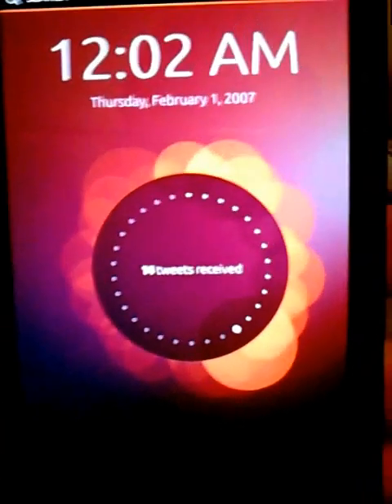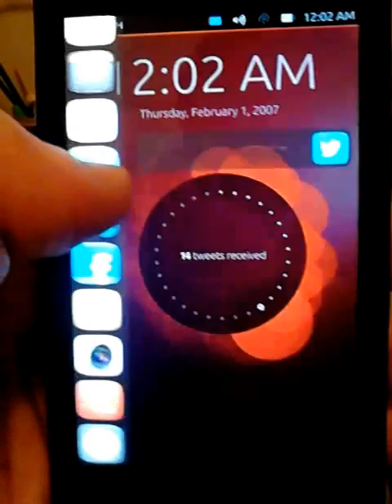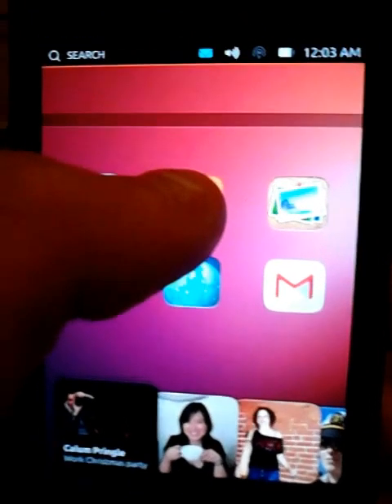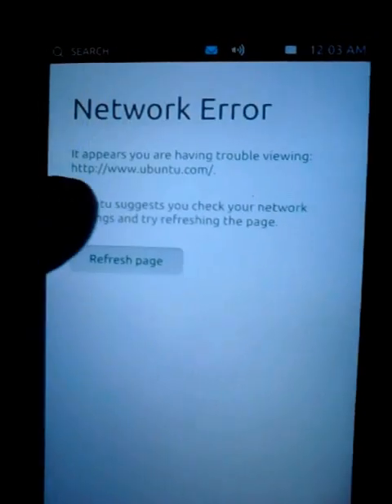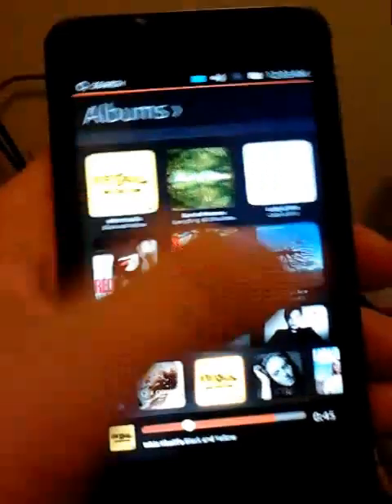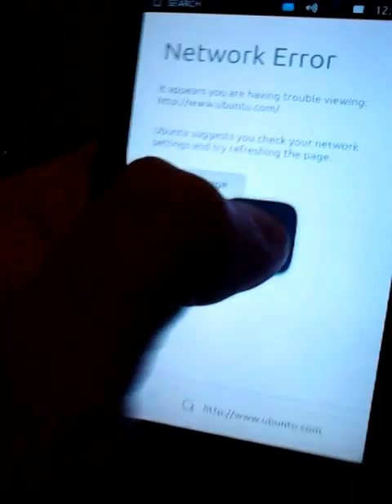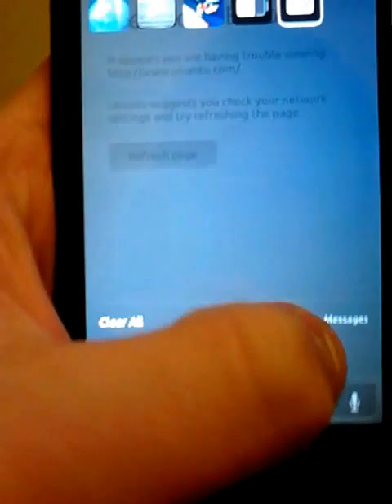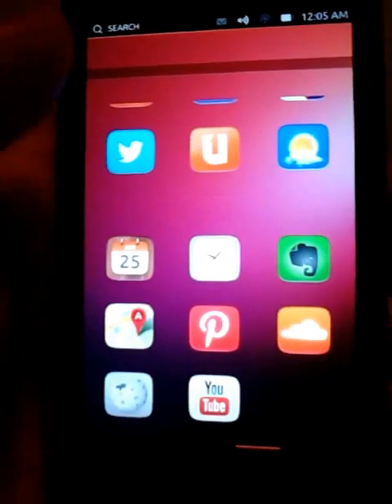Ubuntu Touch OS for the Optimus 2X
Ported by rugglez.
This was filmed with my other phone, a piece-of-shit Optimus Net.